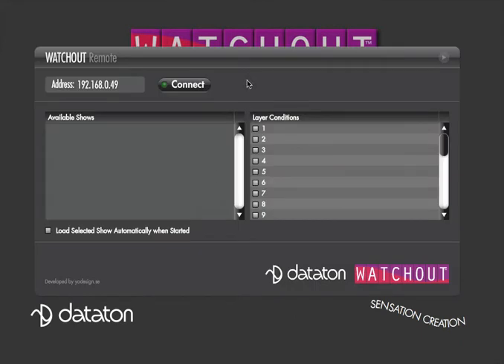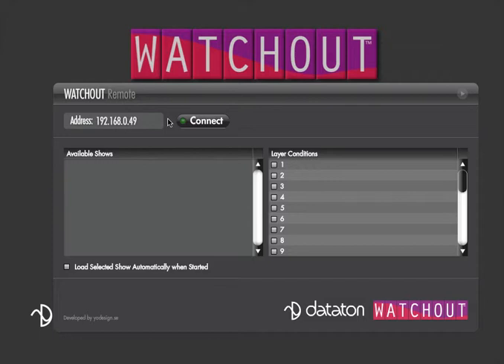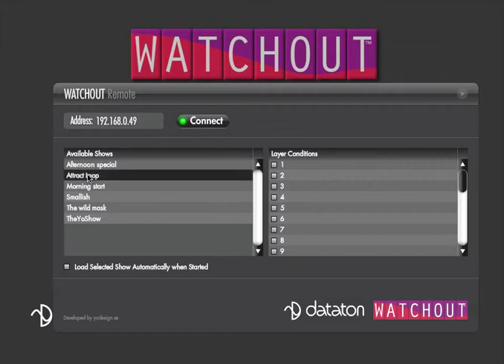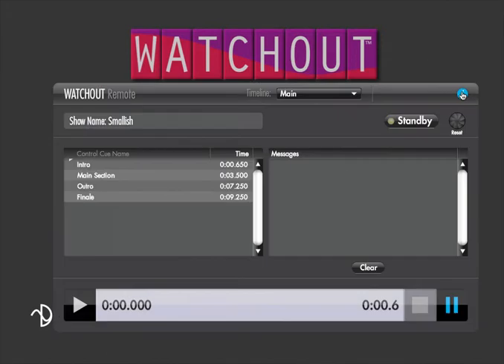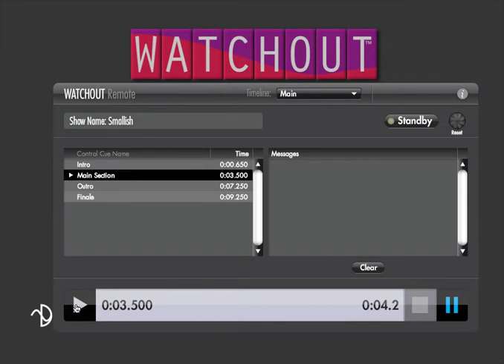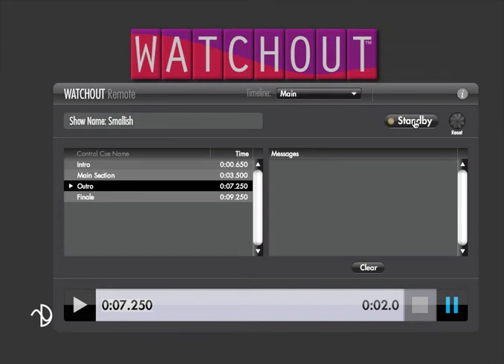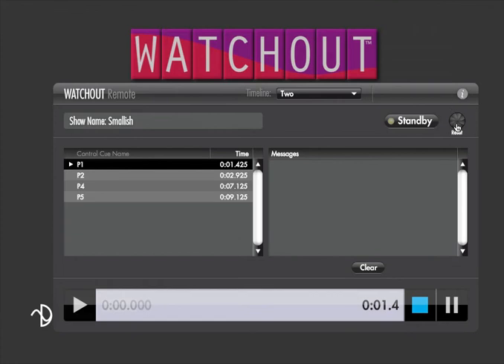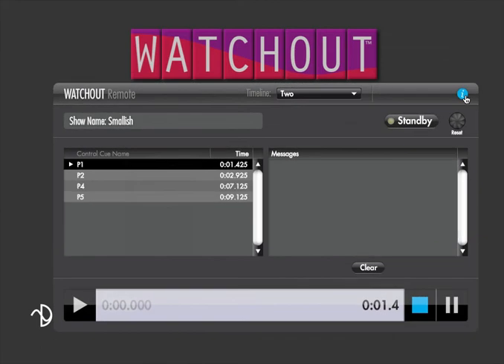35 WATCHOUT Systems Manager Remote Application